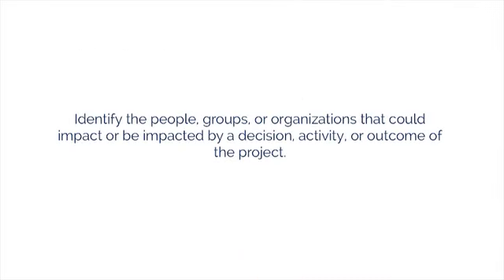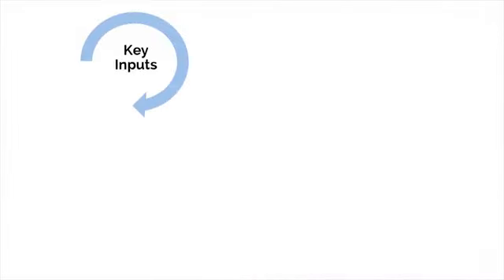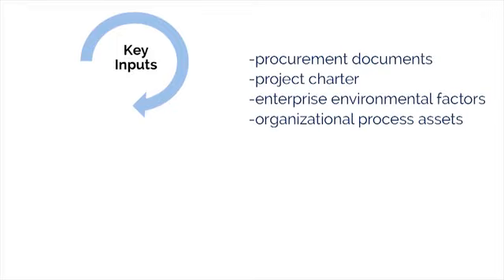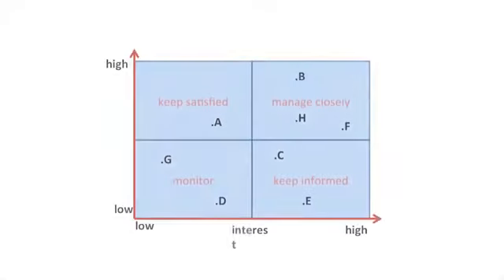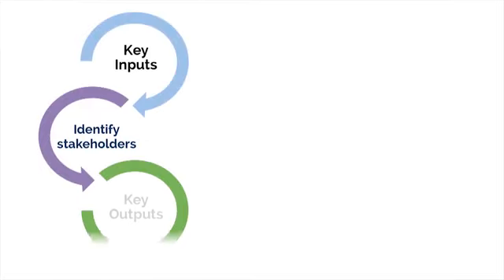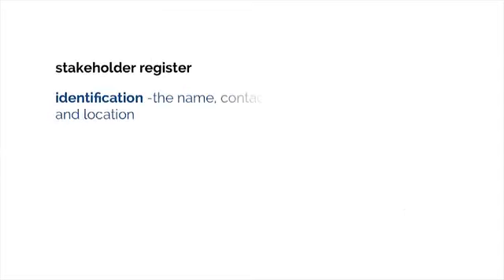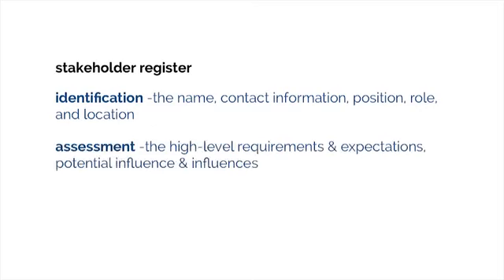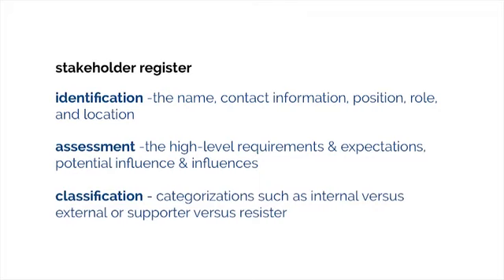PMP Chap 11: Project Stakeholder Management Video 2 Identify Stakeholders